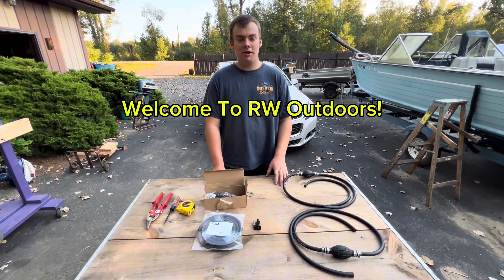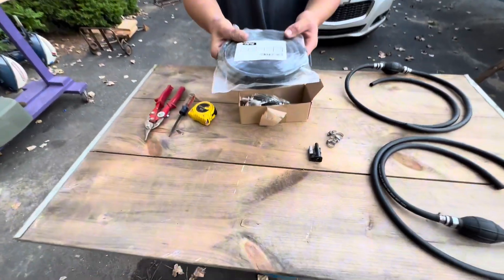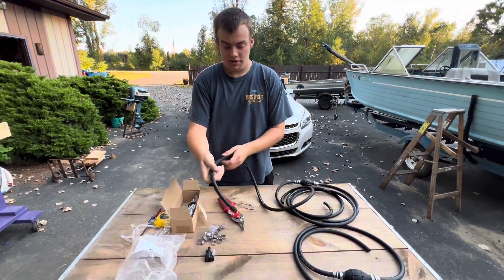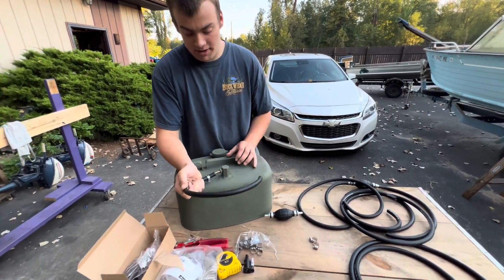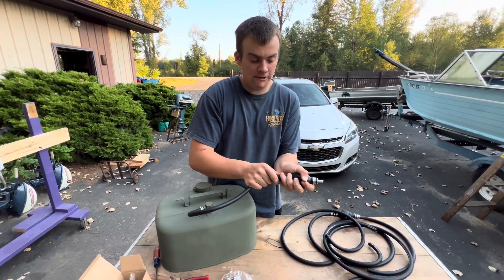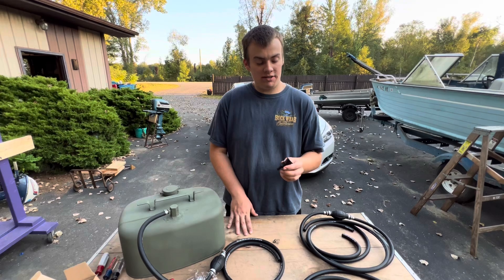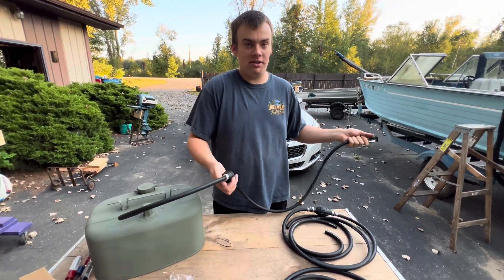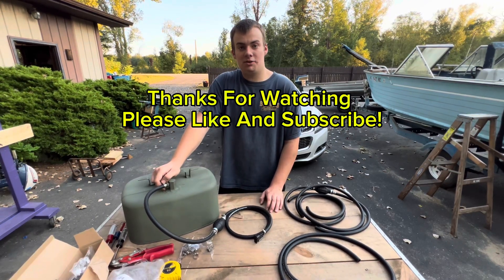How To Cheaply Build Outboard Motor Fuel Lines